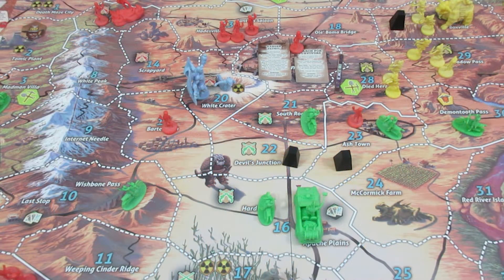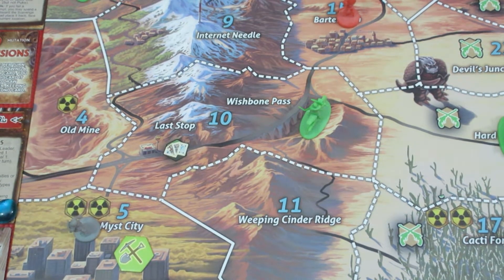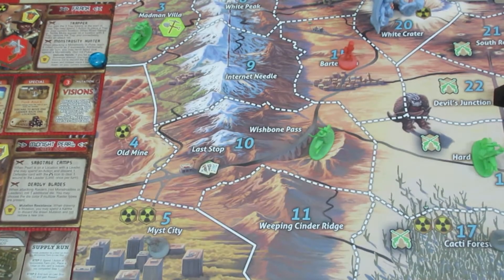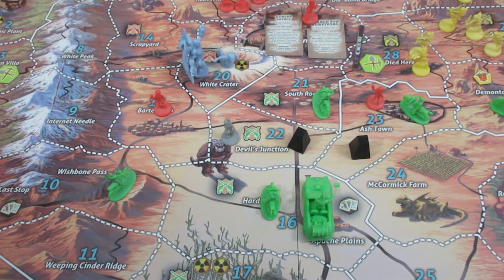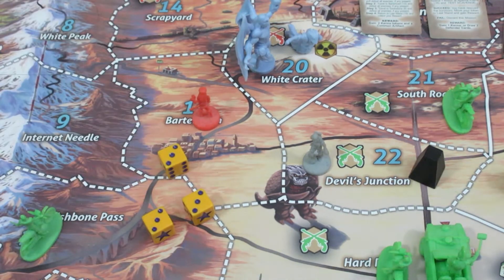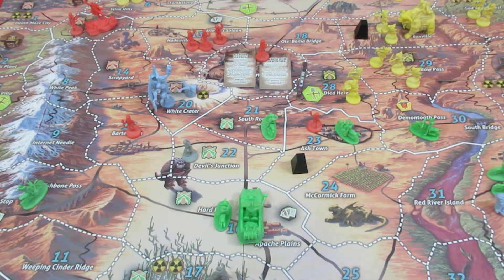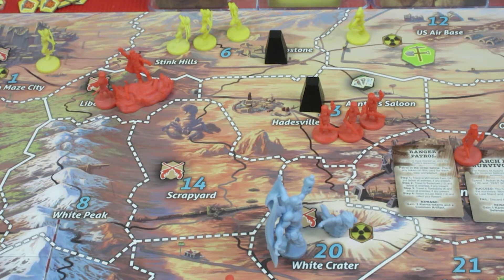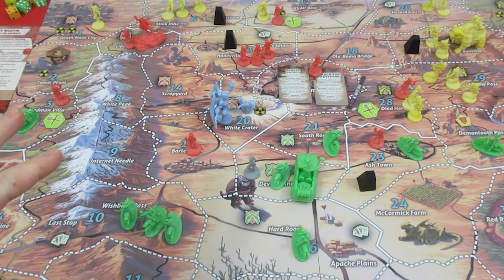Defenders of the Last Stand LOTA Episode 9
Thunder and Lightening . . .